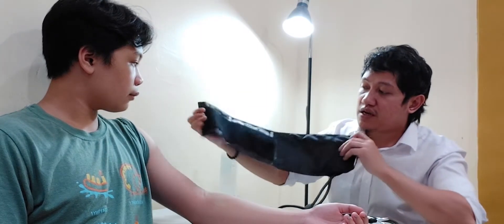OSCE 1–BP Vitals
For course compliance | Model Practice with Consent | Non-actual Demo-Simulation | Generic School Rubric-based | 2nd Year Medicine Requirement